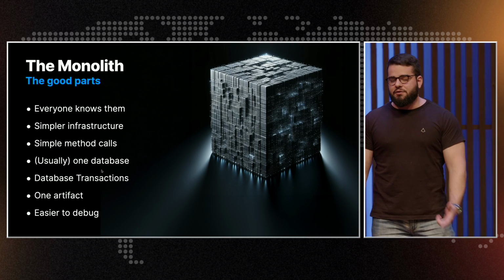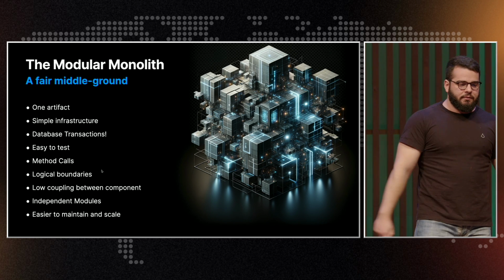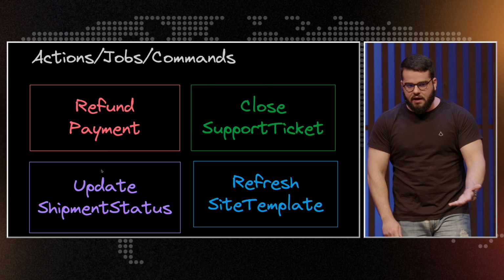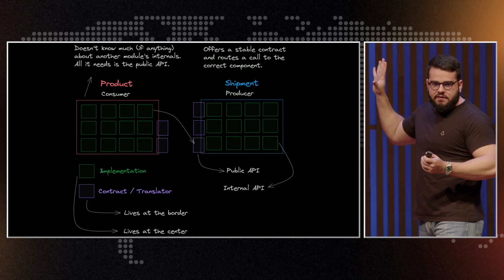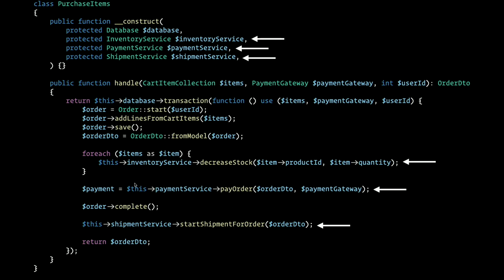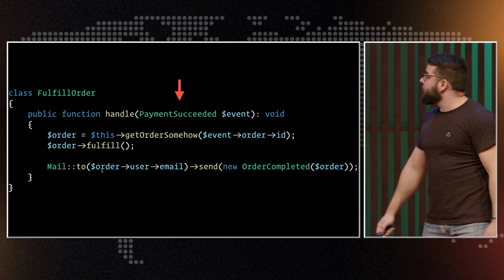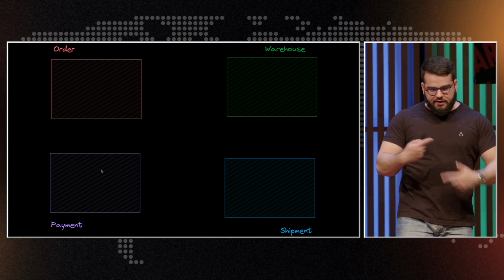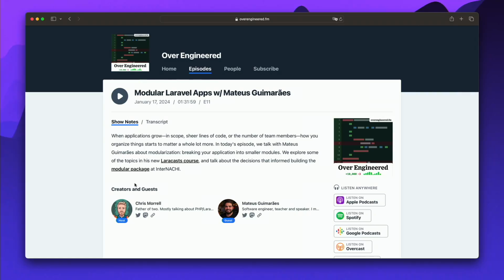LARACON EU 2024 // MATEUS GUIMARÃES :: UNVEILING THE MODULAR MONOLITH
# LARACON EU 2024 // with Mateus Guimarães
Filmed on February 6 - 2024, in Amsterdam